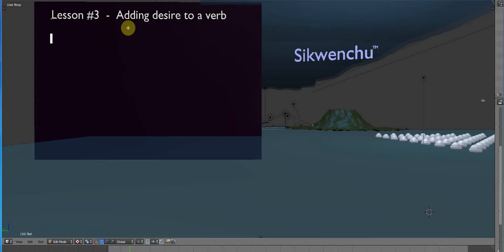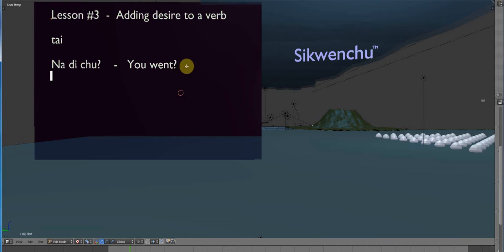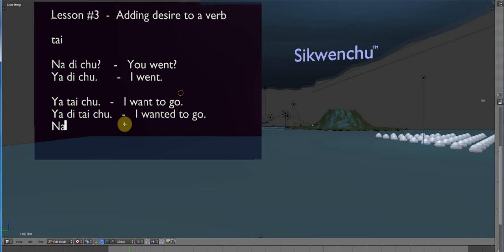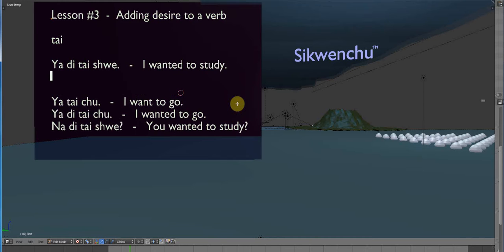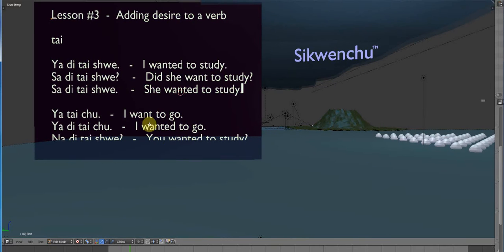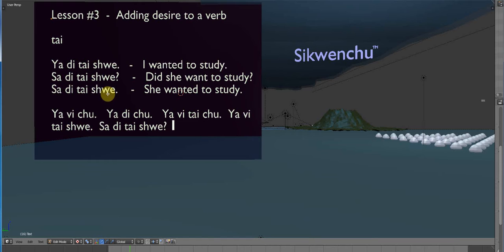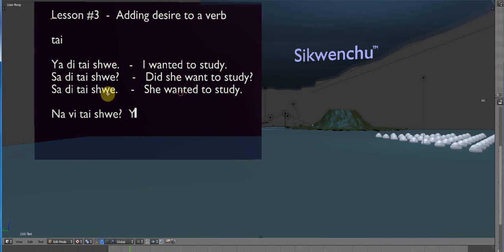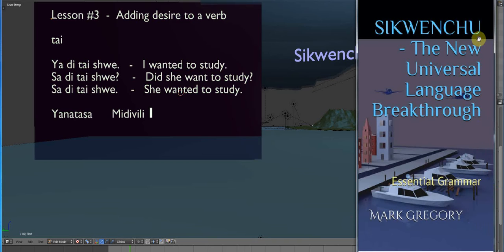Sikwenchu - Lesson #3 - Adding Desire to a Verb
Sikwenchu™ is a new universal language, designed to get you to begin speaking it in only 4 to 7 weeks! Instead of taking 5 to 10 years to learn a language well, Sikwenchu™ simplifies the daylights out of learning a language by eliminating direct verb conjugation, not using masculine and feminine forms and more. Plus, in order to build a large vocabulary in a short period of time, Sikwenchu™ categorizes and encodes words, making it far easier to just remember the category keyword, logically arriving at the other words in the category. It's been years in the making and is very simple to learn. Sikwenchu™ sets the stage to allow hundreds of millions of people from around the world to quickly learn a common language. I hope you like it. Mark Gregory - Designer of the Sikwenchu™ language.Sikwenchu™ is a new universal language, designed to get you to begin speaking it in only 4 to 7 weeks! Instead of taking 5 to 10 years to learn a language well, Sikwenchu™ simplifies the daylights out of learning a language by eliminating direct verb conjugation, not using masculine and feminine forms and more. Plus, in order to build a large vocabulary in a short period of time, Sikwenchu™ categorizes and encodes words, making it far easier to just remember the category keyword, logically arriving at the other words in the category. It's been years in the making and is very simple to learn. Sikwenchu™ sets the stage to allow hundreds of millions of people from around the world to quickly learn a common language. I hope you like it. Mark Gregory - Designer of the Sikwenchu™ language.